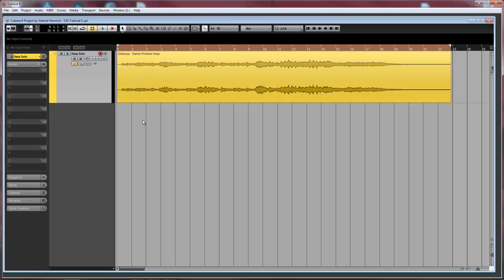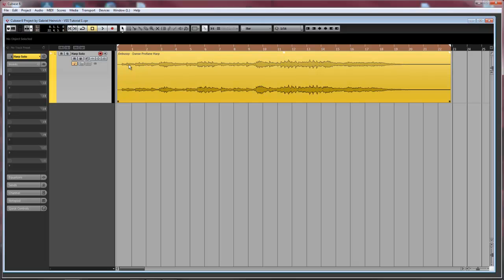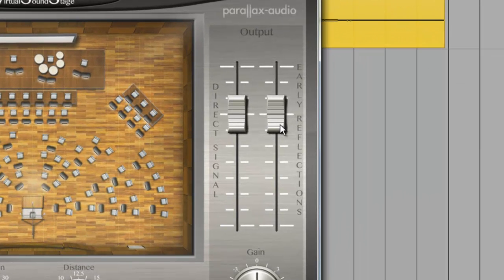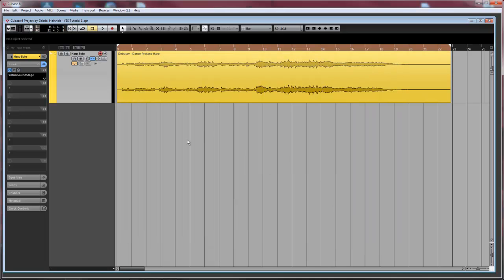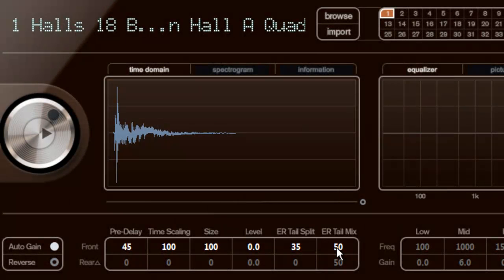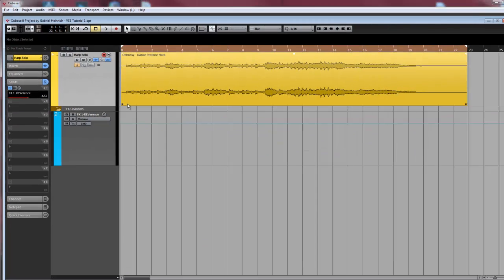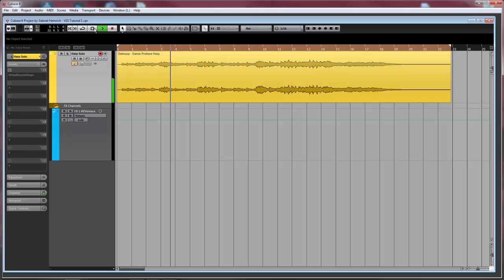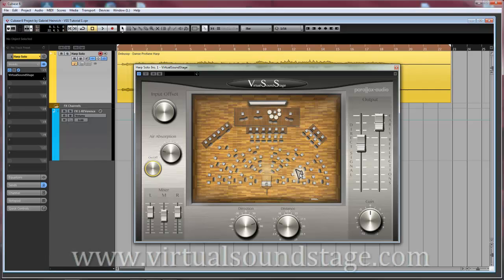VSS VirtualSoundStage Tutorial Part 1: Basic Setup